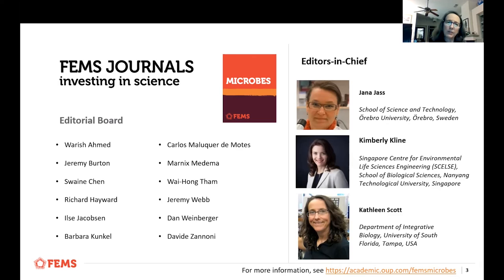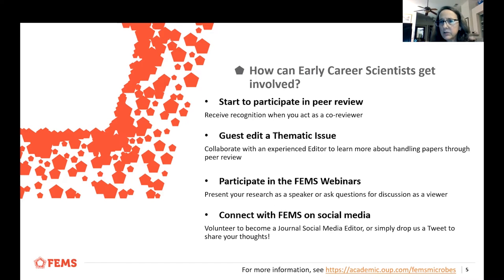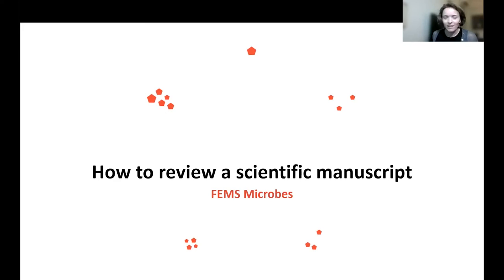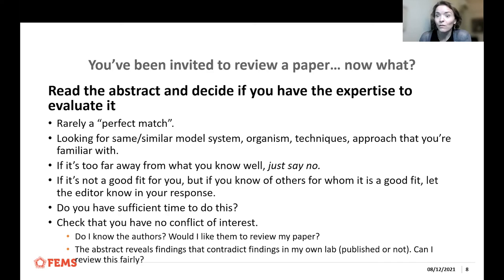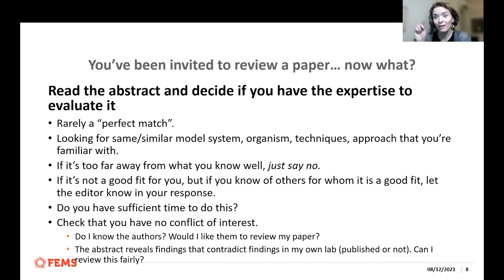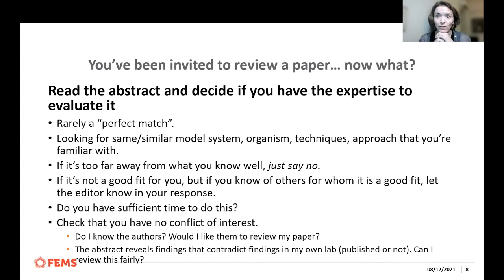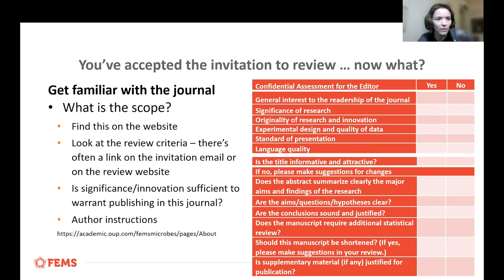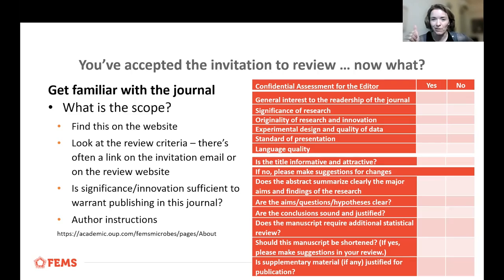About FEMS Microbes and an introduction to peer review manuscripts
The Editors-in-Chief of FEMS Microbes discuss in a webinar with Early Career Scientists how to peer review manuscripts. Part (1 of 3)

00:00 About FEMS Microbes
02:00 How to review a manuscript

Take home messages for ‘How to peer review’:

When receiving requests to review
• Feel free to say no and to indicate the reason why. Editors-in-Chief appreciate honest feedback.
• Feel free to suggest an alternative reviewer. A colleague of yours might appreciate the chance to review a manuscript, and Editors-in-Chief are grateful for your suggestion
• Be aware of Conflict of Interests for reviewers

While reviewing
• Feel free to indicate for which parts of the manuscript you don’t have the expertise to review
• Write a summary of the manuscript as introduction to your review. This will help you structuring your review and indicates to the Editors-in-Chief that you have a good grasp of the manuscript
• Write a review you’d like to receive

When submitting a review
• You can submit confidential comments to the Editors-in-Chief if needed
• Be aware of the Transparent Peer Review option. Authors can choose to publish the reviews and rebuttals; reviewers can choose to attach their name to their reviews